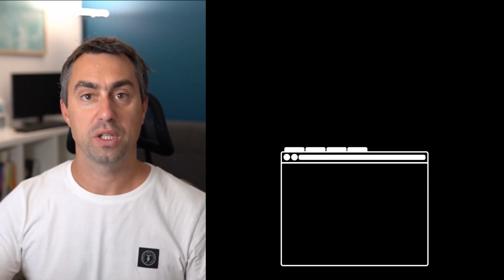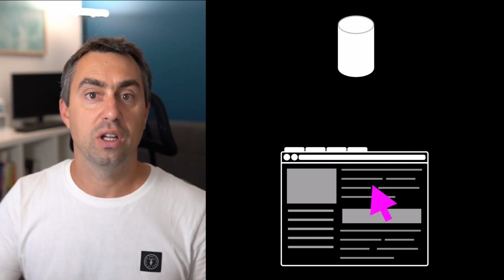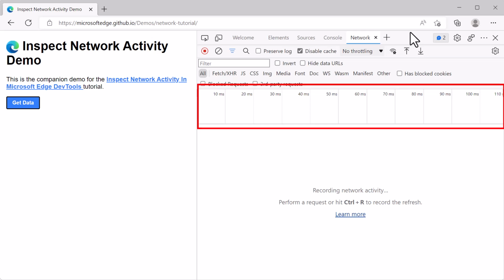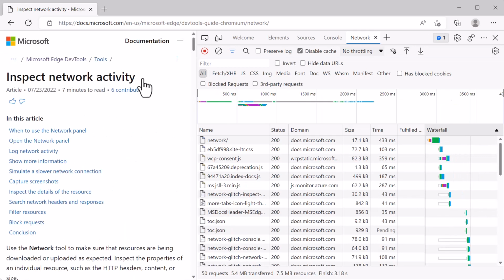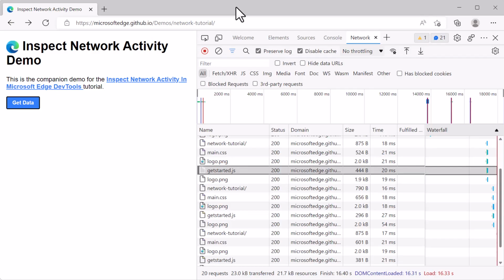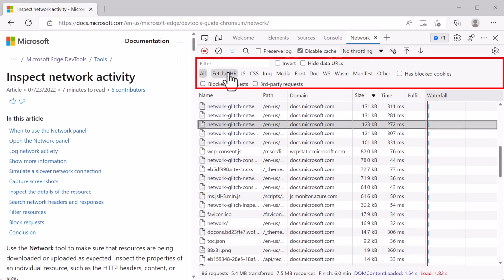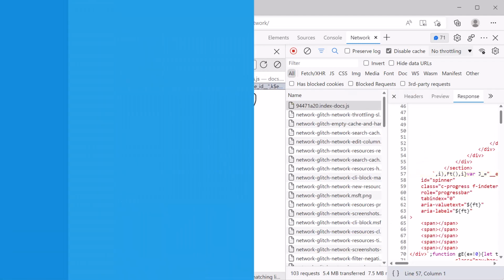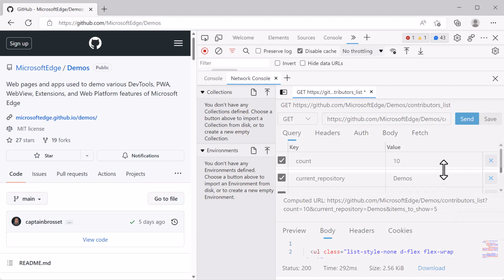Microsoft Edge | Learn to Use the Network Tool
Learn to use the Network tool in Microsoft Edge DevTools.
In this video, we go over how websites get the information they need from the internet to get displayed in web browser. Then, we go over why the Network tool in DevTools is so essential to web developers. And finally, we go over the main features of the tool.

Video Chapters:
00:00 Introduction
00:24 How websites get displayed in web browsers
01:58 When to use the Network tool
02:43 A tour of the Network tool UI
03:24 Displaying requests in the Network tool
05:06 Viewing the details for a request/response
06:05 Customizing the Network tool
06:49 Sorting, filtering, and searching requests
08:57 Investigating performance issues
09:34 Blocking requests and exporting as HAR files
09:58 Editing and resending requests
10:26 Links and conclusion